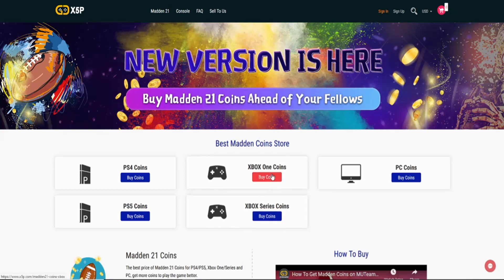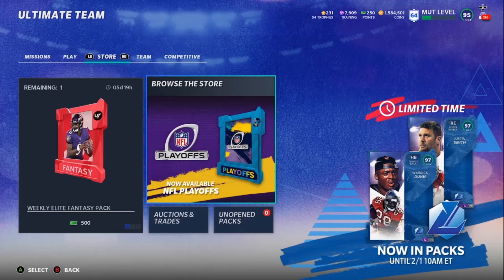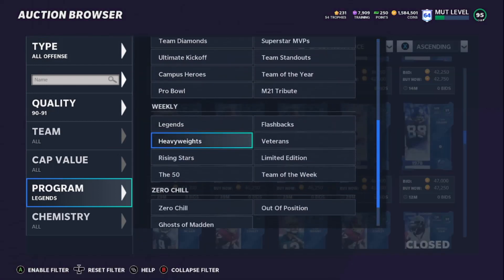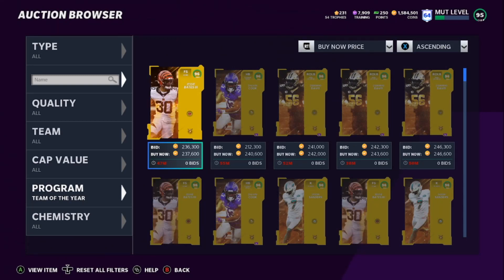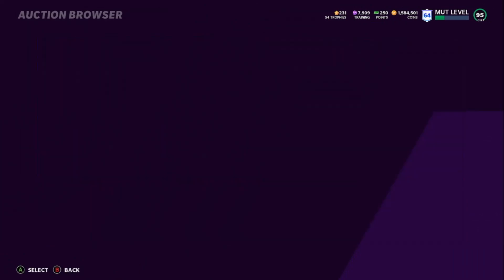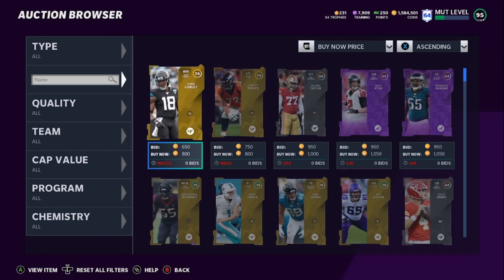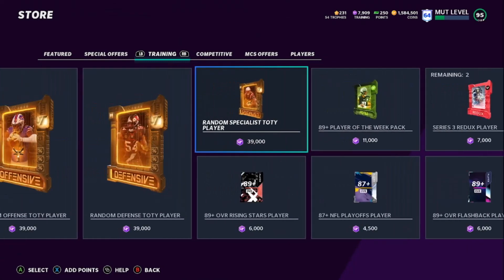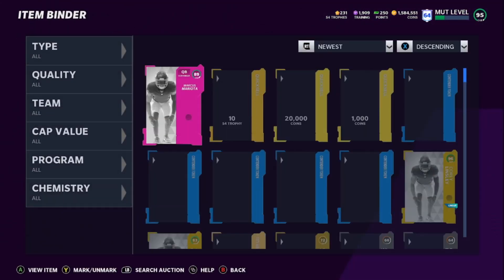CRAZY COIN MAKING METHOD!!! 30K UP TO 100K PROFIT EVERY 30 MINS!!!